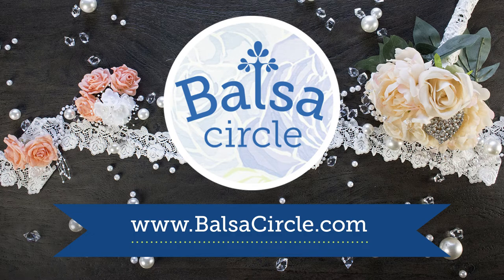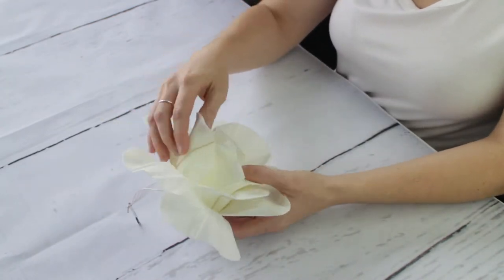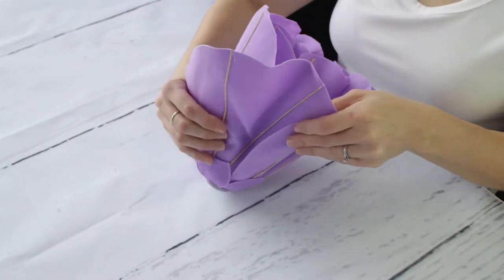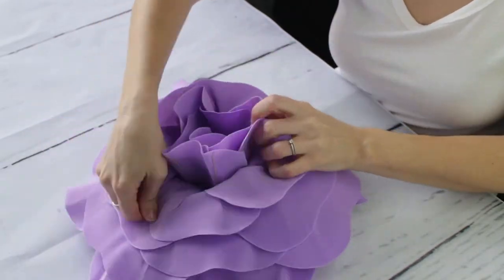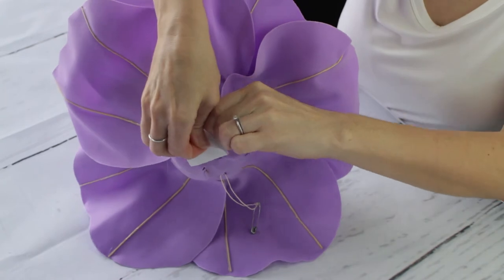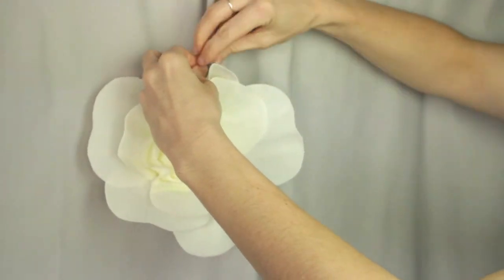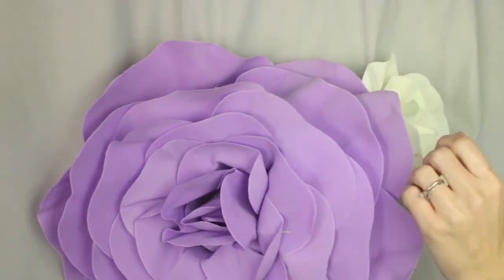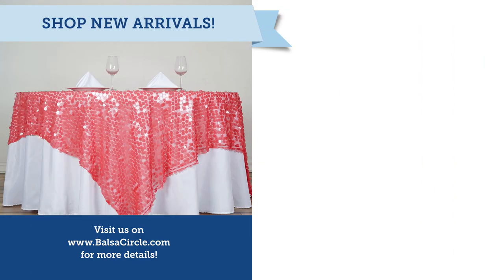How to Unfold & Set up Foam Flowers 🌸 | BalsaCircle.com